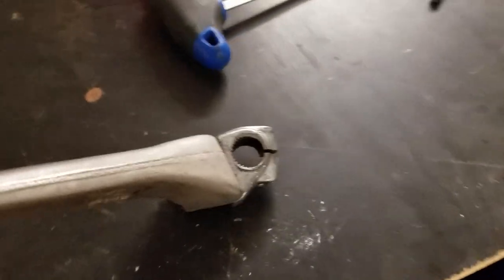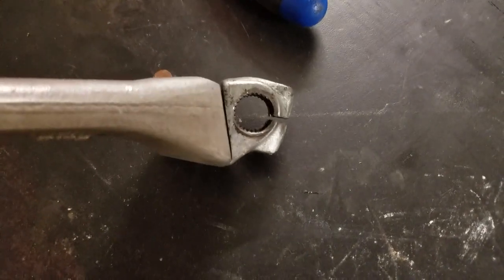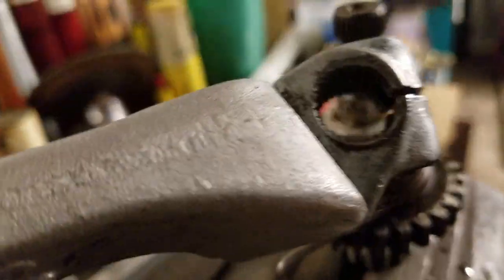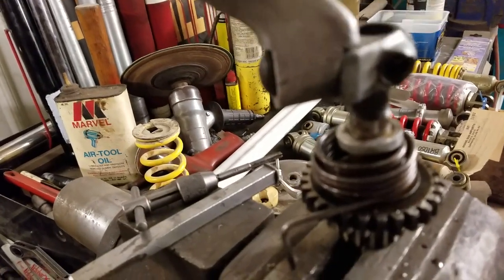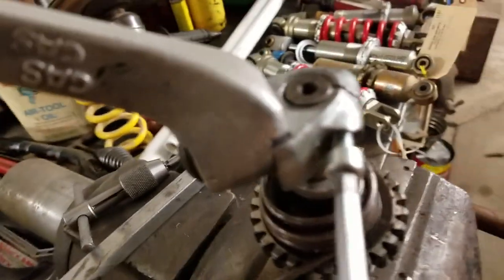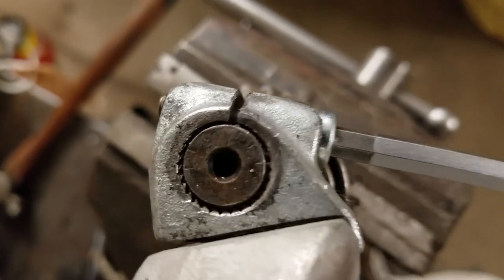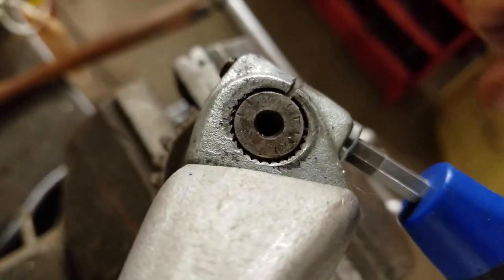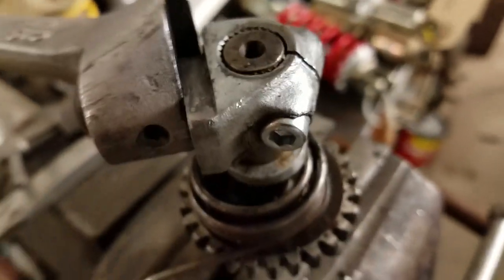Jim Snell explains the 16mm GasGas Trials kick-start pedal and shaft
IMPORTANT: On your older GasGas, it would be a good time to check your pedal and pedal clamp to be sure everything is tight. Parts are getting scarce for these now 25-year-old bikes and things in the kick-start area will wear-out and break from simple neglect.

This video applies to model year 1996 and older GasGas Trial models.
(1996 JTR370 and all 1997 and newer GasGas models have the newer 18mm tapered shaft that is not a "pinch-type" pedal to shaft attachment.)